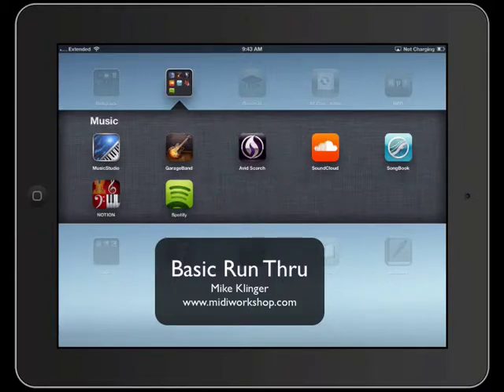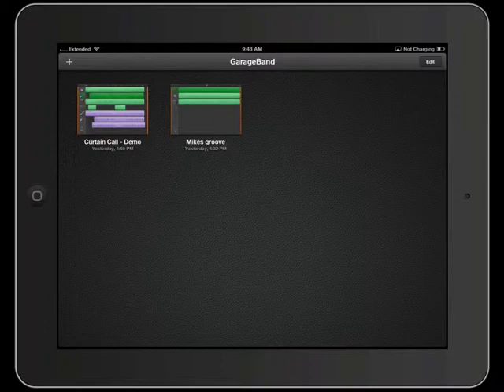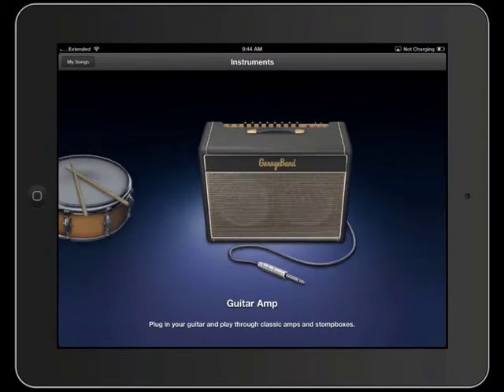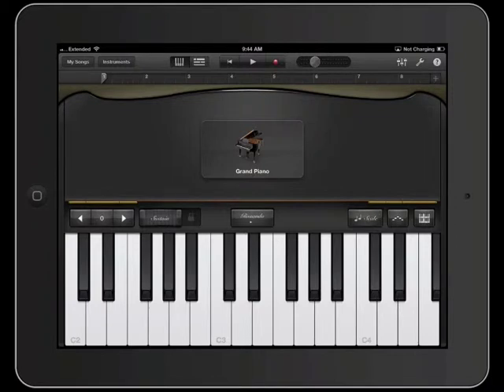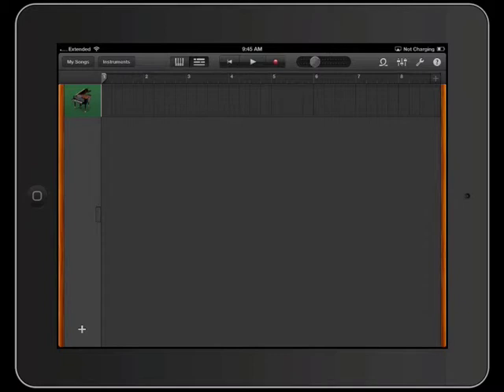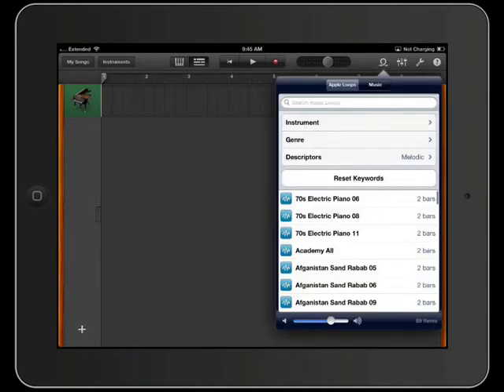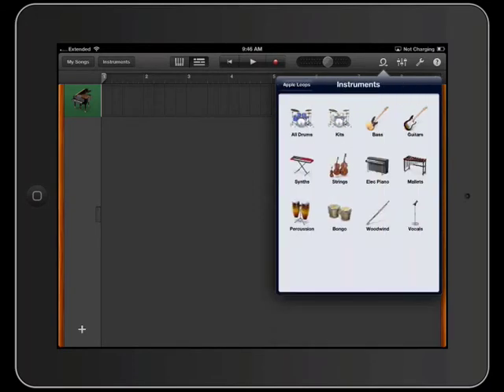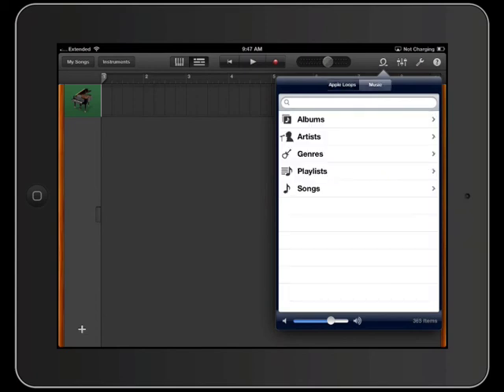Garage Band for iPad Basics - Getting Started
- This is a short video of how to get started with Garage Band for the iPad.

These include: Sibelius, Finale, Pro Tools, iPads in the Music Classroom, Teaching Music Using Technology and many more."